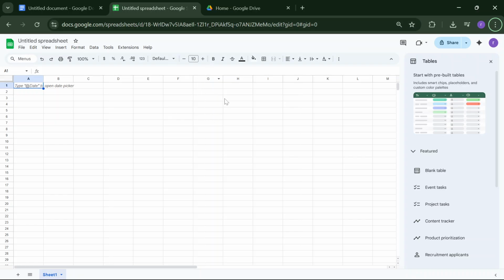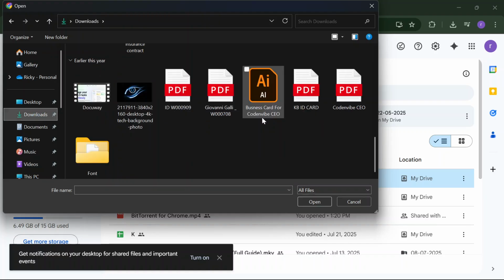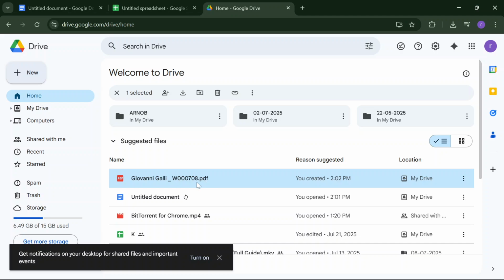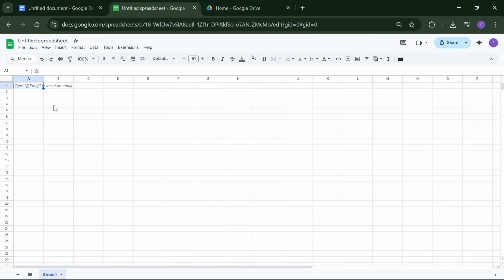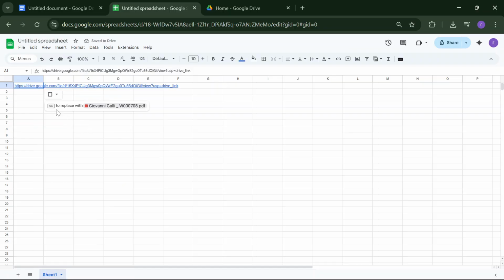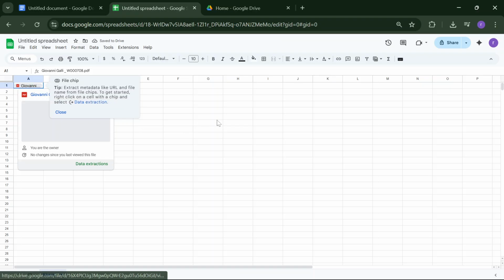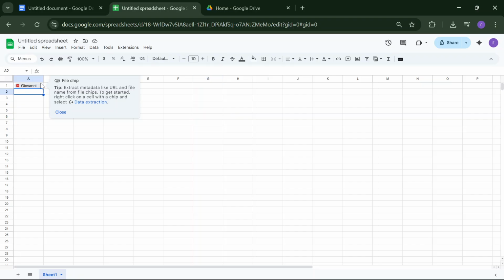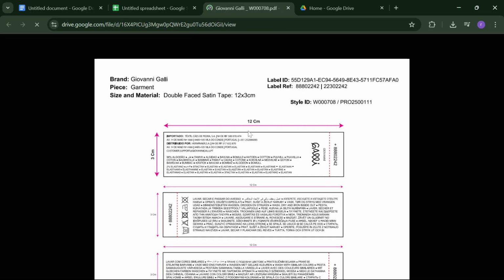How to Add PDF to Google Sheets 2025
In this video, how to add PDF to Google Sheets 2025 is shown in a simple and effective way, helping you insert, link, or extract data from PDFs directly into your spreadsheet. Whether you want to attach a PDF for reference or import its contents, this guide walks you through all the options step-by-step.